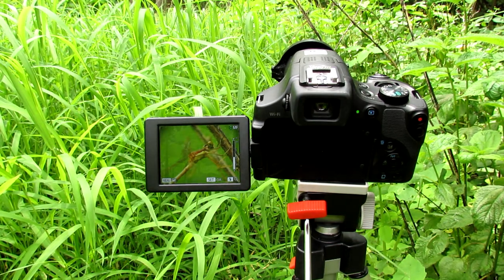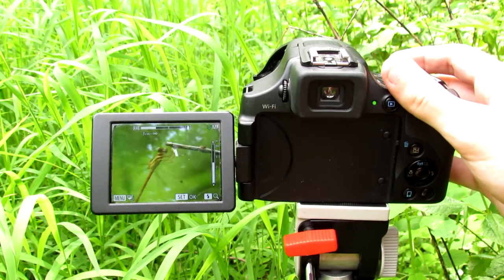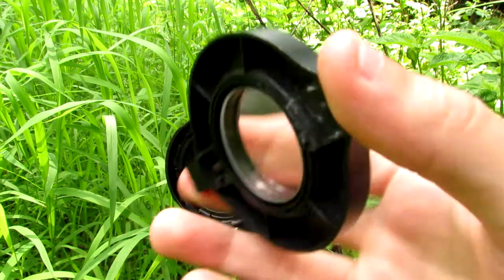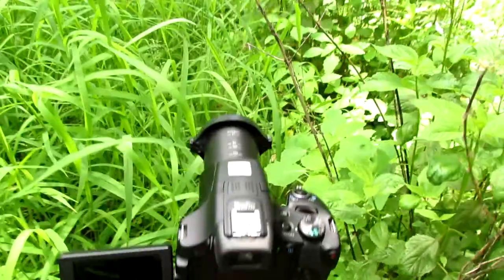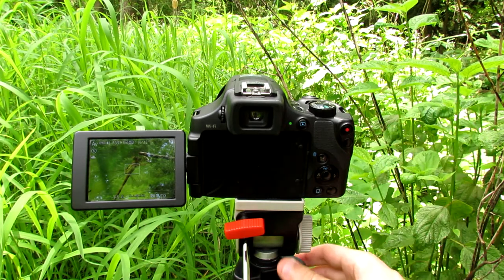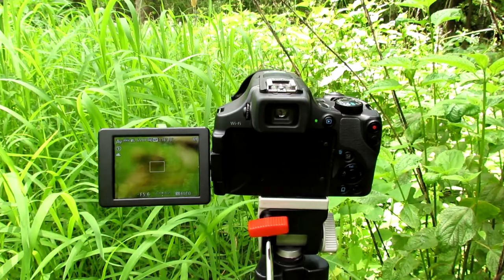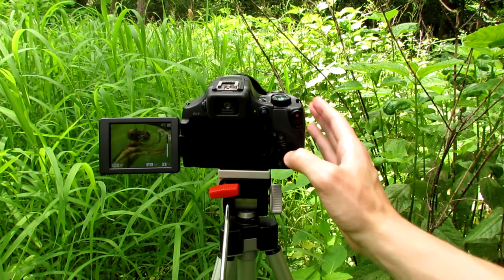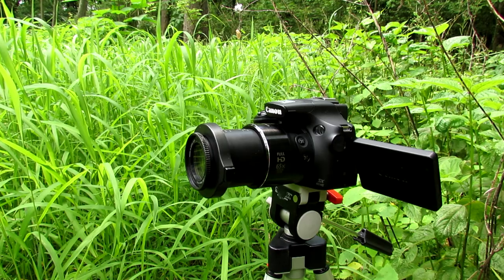[Dragonfly] How to Take Super Close Up Macro Photos [Canon PowerShot SX60HS]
In this video we're going to be taking a look at a dragonfly in super close up macro and taking a few photographs using the Canon PowerShot SX60 HS.